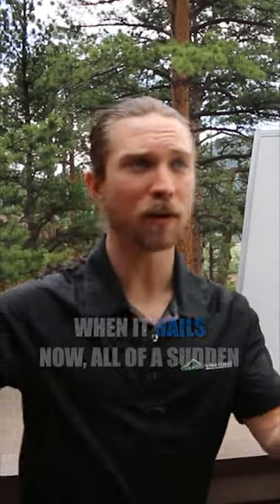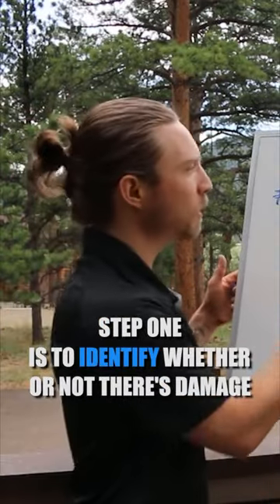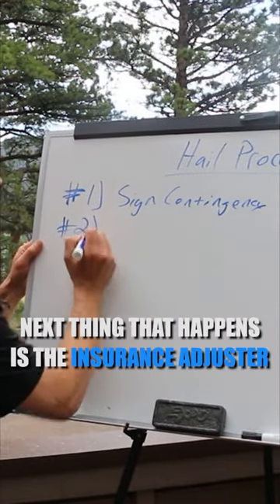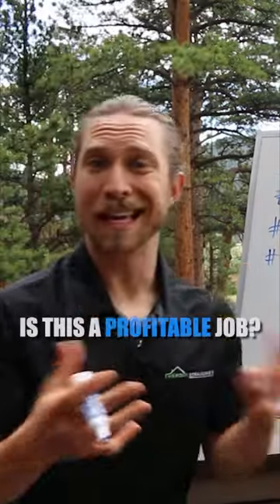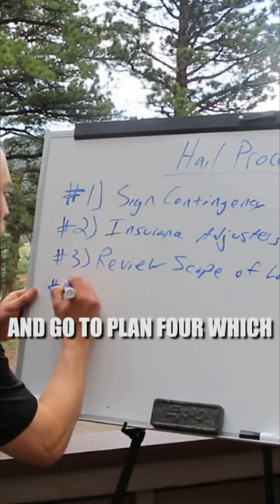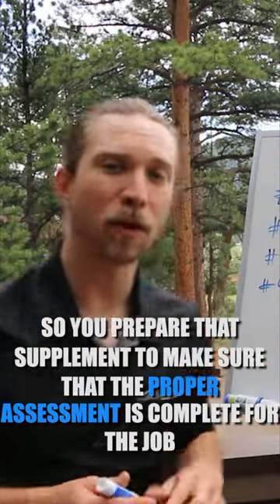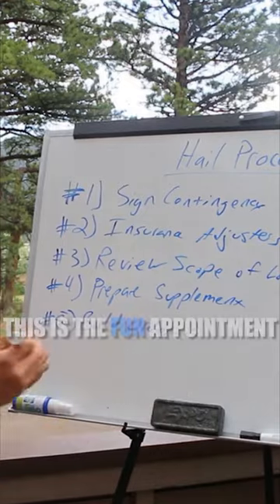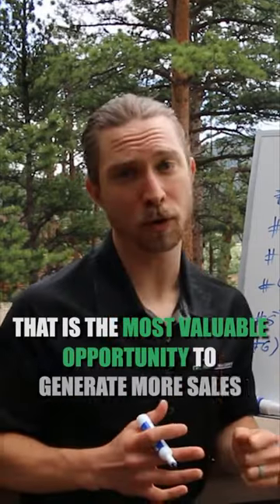The 8 Stage Hail Damaged Roof Sales Process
What program is best for you?

100% 'NO BS' 30-Day Money Back Guarantee